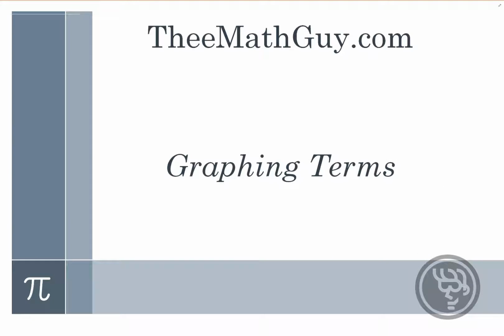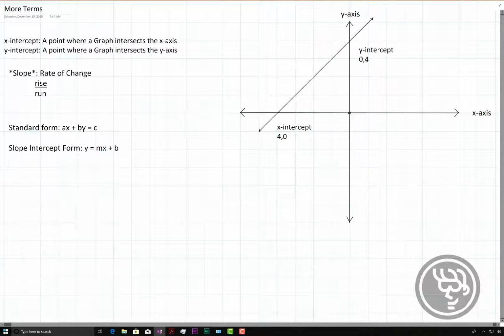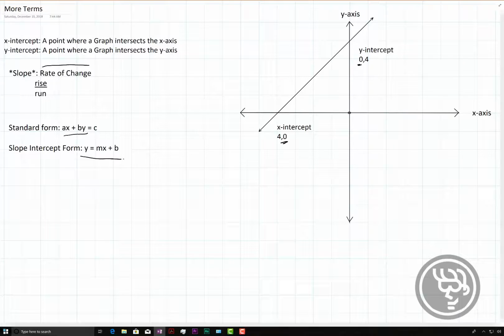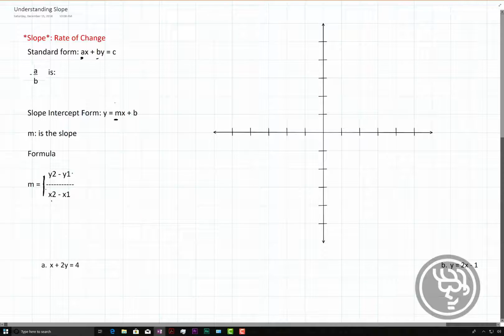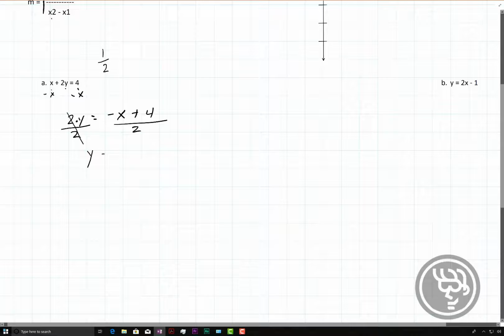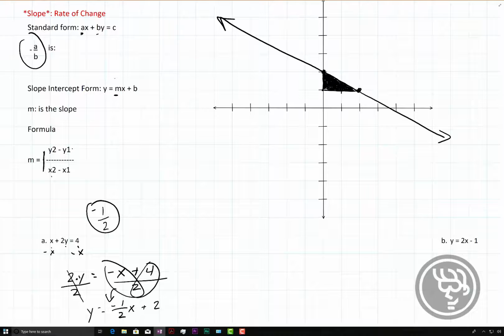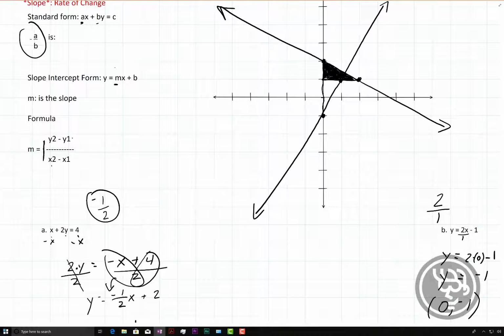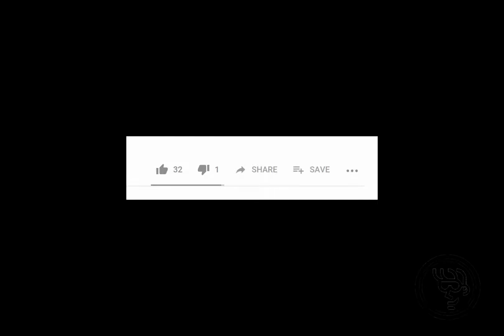Graphing Part I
This my first ever video. Please provide feedback I welcome positive or constructive feedback.